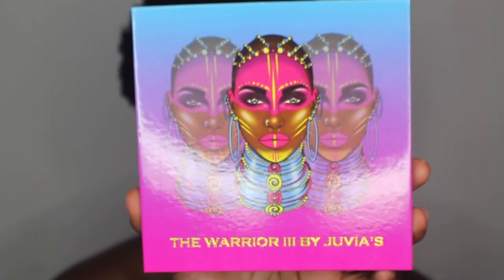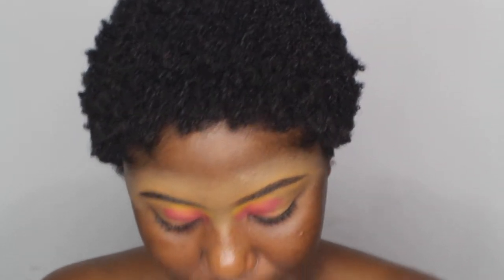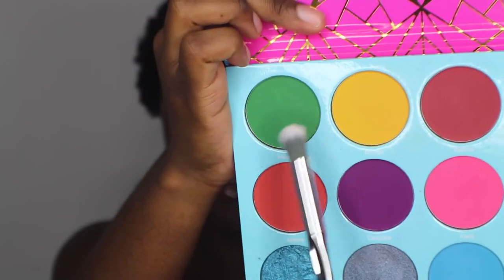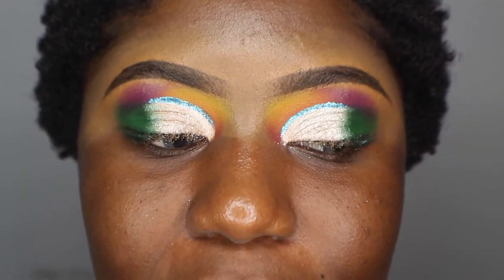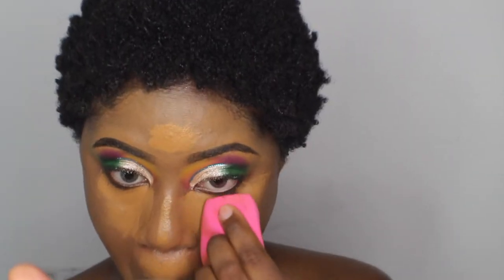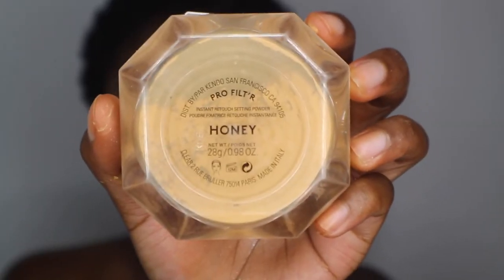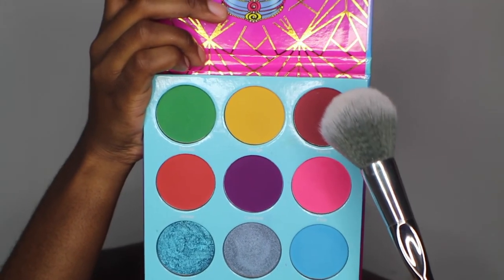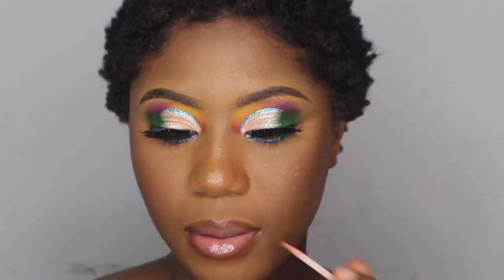Colorful Cut crease Makeup |MakeupbySharlay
Thank you guys so much for watching, I hope you guys are staying inside you can literally save hundreds of lives by staying in with your family.
thank you all essential workers and healthcare workers. xoxo